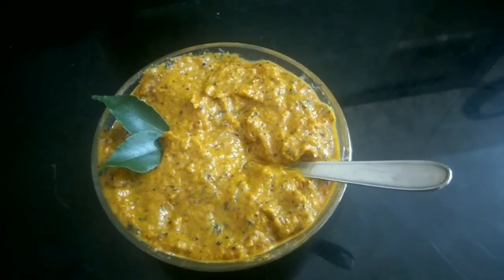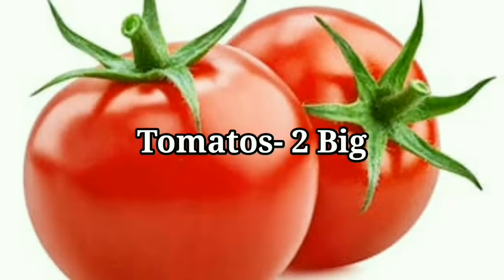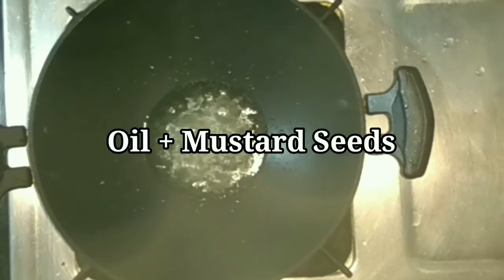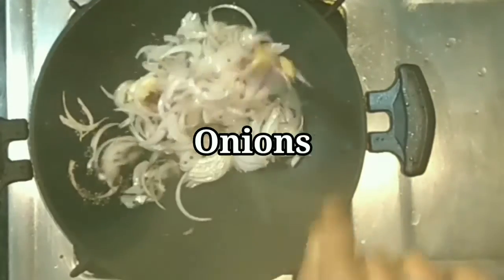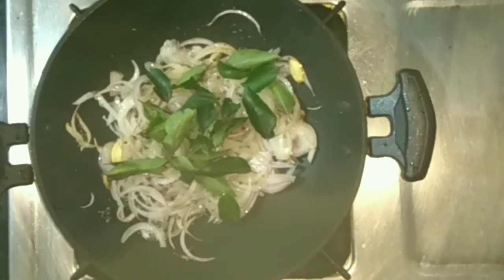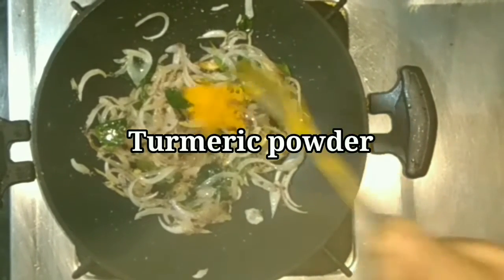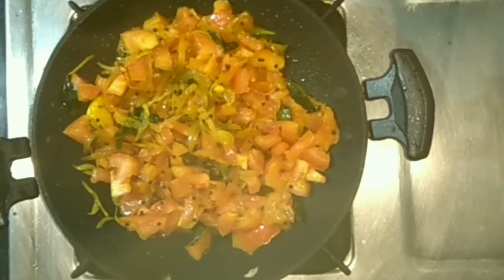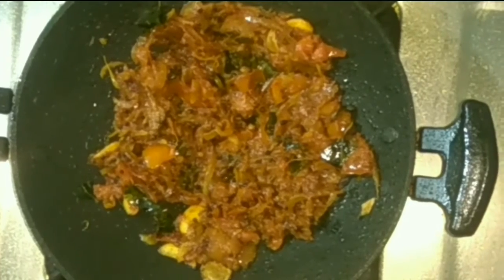Tomato Chutney - How to make Tomato Chutney- South Indian Breakfast Chutney Recipe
Tomato Chutney and How to make Tomato Chutney, an amazing South Indian Breakfast Chutney Recipe.This is very easy to make and is very yummy.

Tomato Chutney and How to make Tomato Chutney is detailed fully in the video and give it a try.
Serves- 2
Ingredients
Oil- 3 tsps
Onions- 2 medium
Asafeotoda- 1/2 tsps
Salt as per taste
Curry leaves
Turmeric- 1/4 TSP
Tomato - 2 big
Chilly powder- 1 tsp